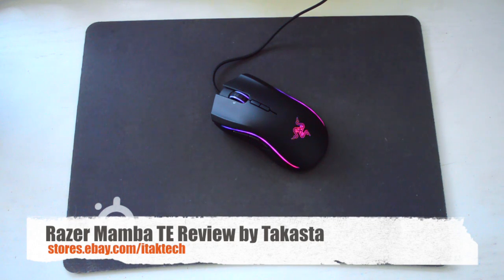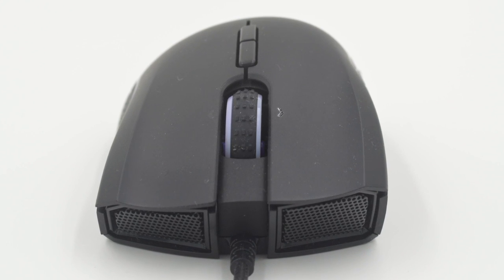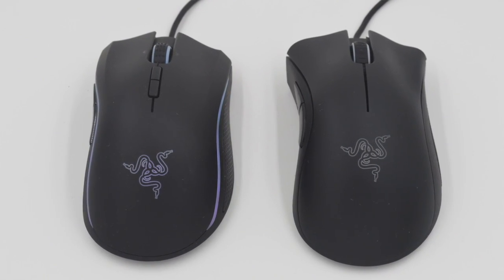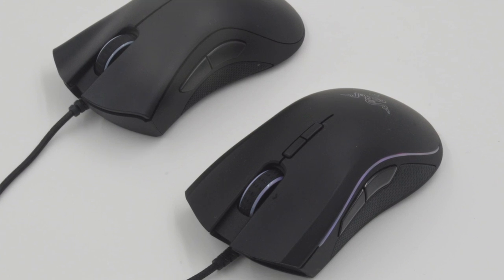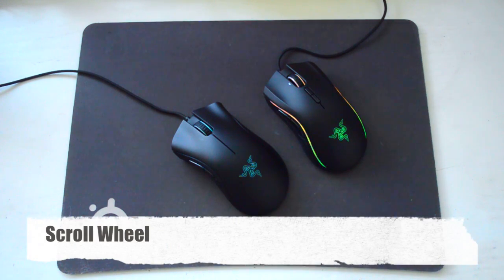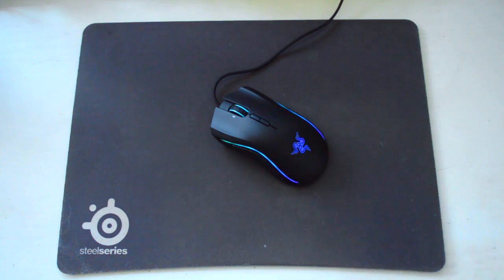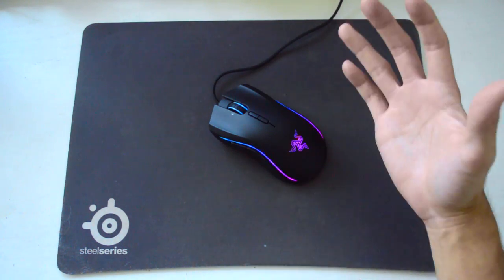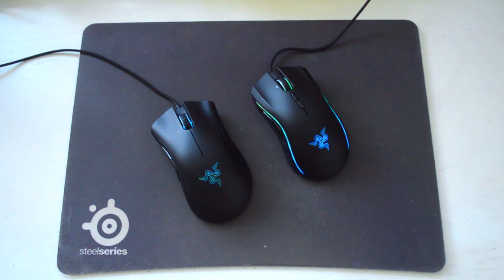Razer Mamba Tournament Edition Review vs Deathadder Chroma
*Skip to the Conclusion if you want a summary of my thoughts

1:09 - Specifications
2:38 - Price
3:30 - Weight
4:10 - Size & Shape
6:33 - Build Quality
8:13 - Firmware
9:45 - Performance
11:10 - Z-axis problem
11:51 - Conclusion